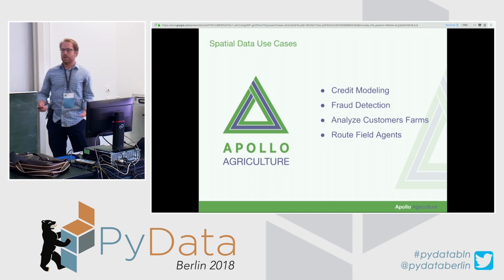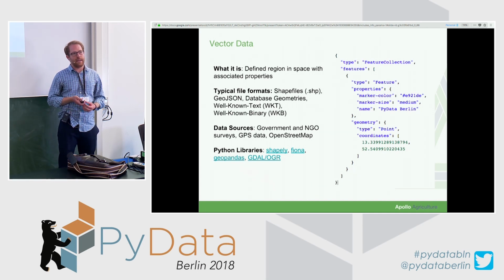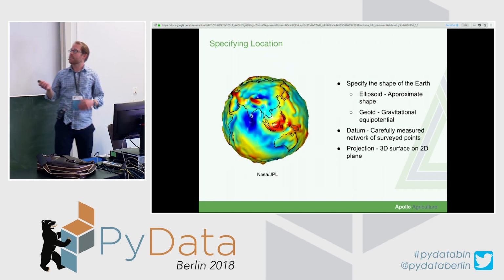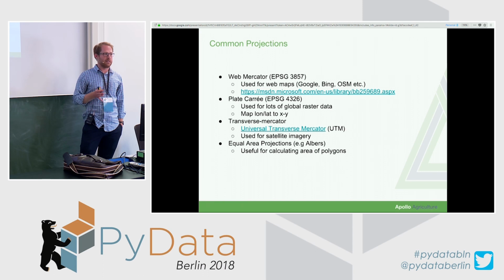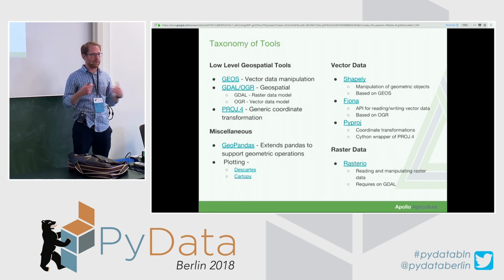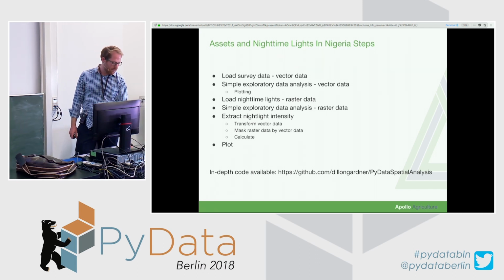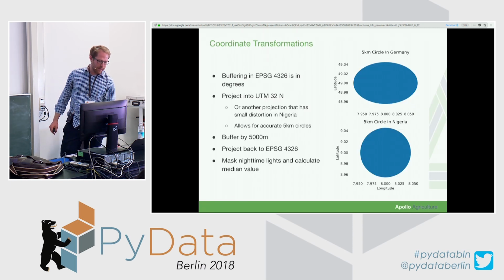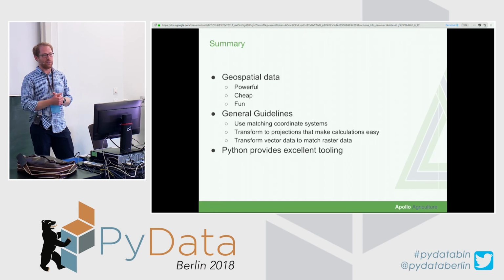Spatial Data Analysis With Python - Dillon R Gardner, PhD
The explosion of geolocation sensors and spatial data has unlocked a wealth of potential for visualization and analytics. This talk provides an introduction to how to work with spatial data using the excellent python tooling.

00:10 Help us add time stamps or captions to this video! See the description for details.